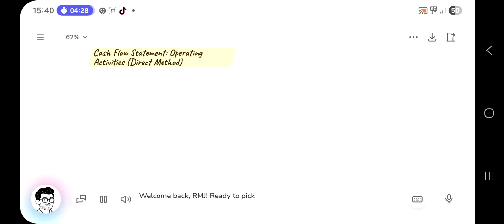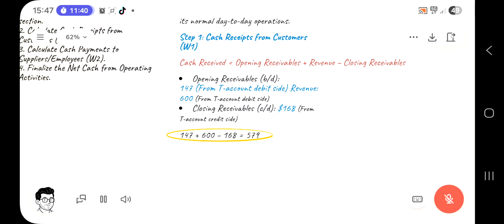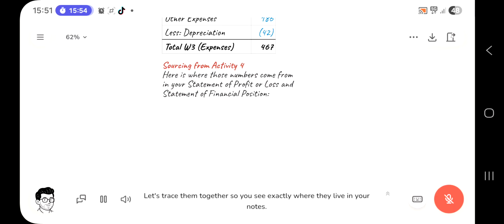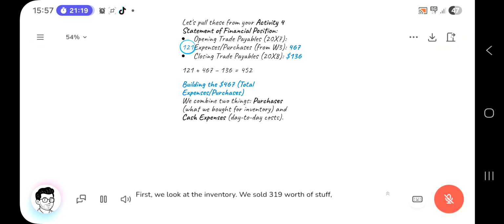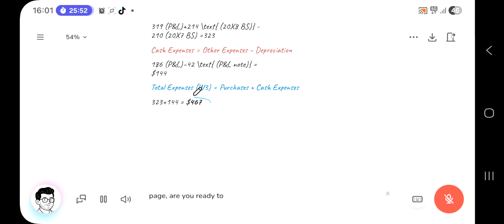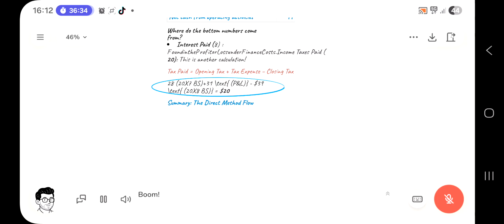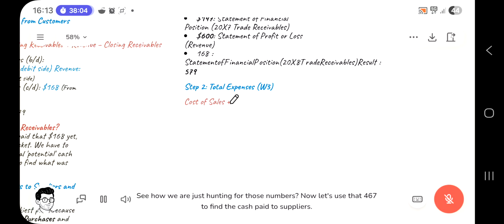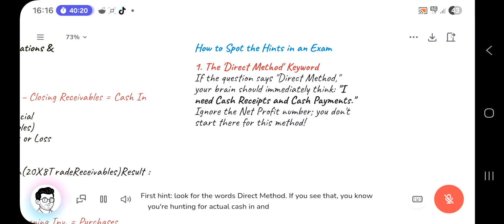Ch 22 ( Act 5)